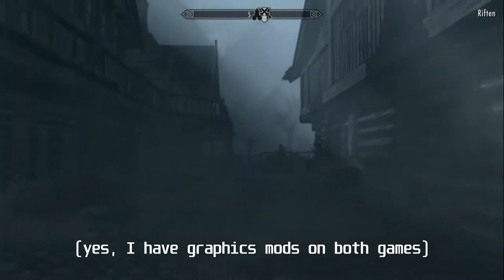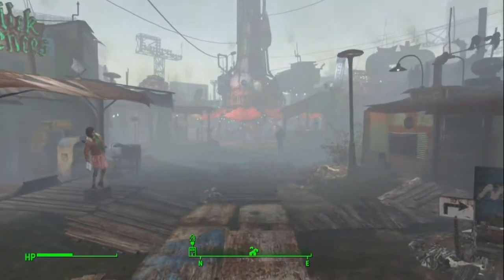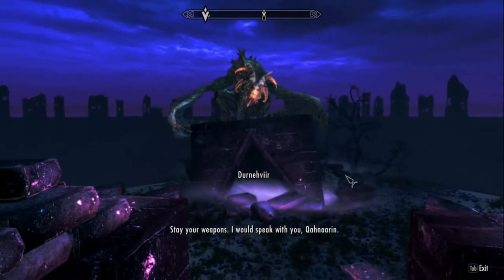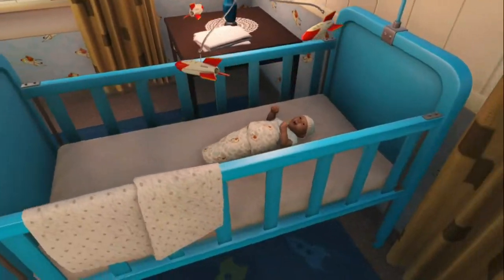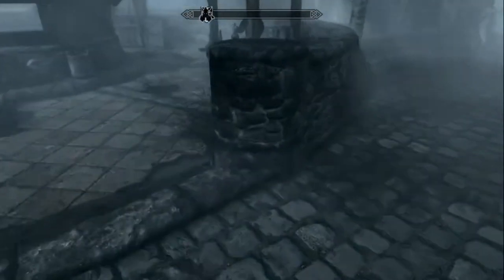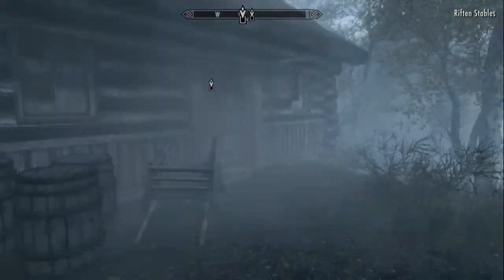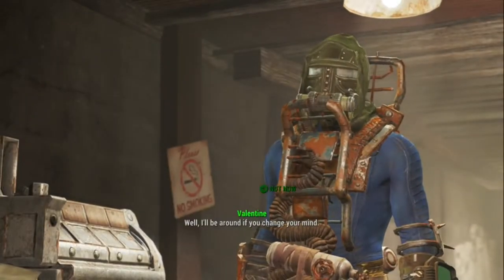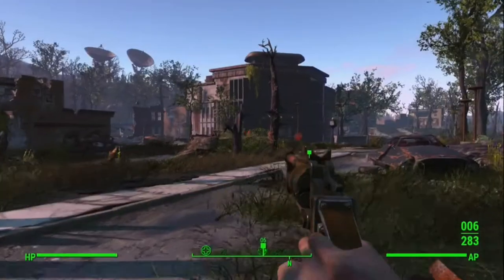SKYRIM vs FALLOUT 4 [How they handle IMMERSION]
Both Skyrim and Fallout 4 are fantastic games, even if they aren't your cup of tea. But, they both handle certain immersion tactics very differently. Personally, I one that I prefer over the other, even though I enjoy both games immensely. Let's take a look at the differences, shall we?